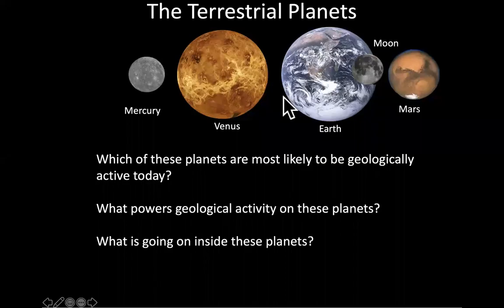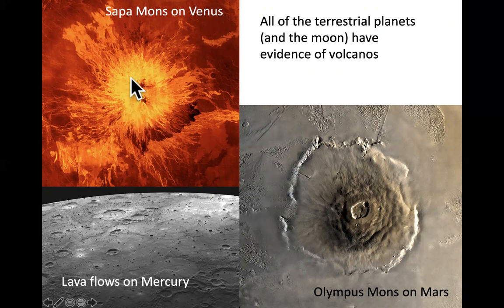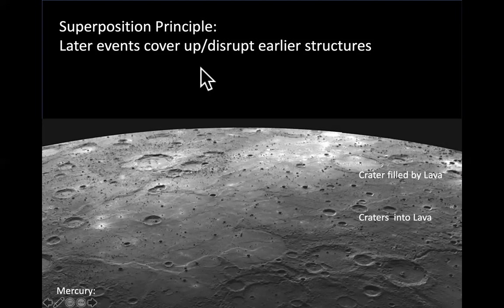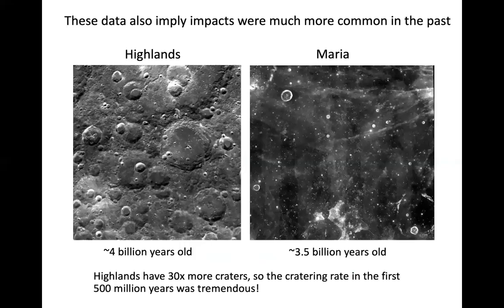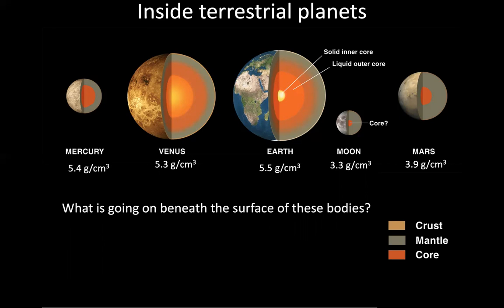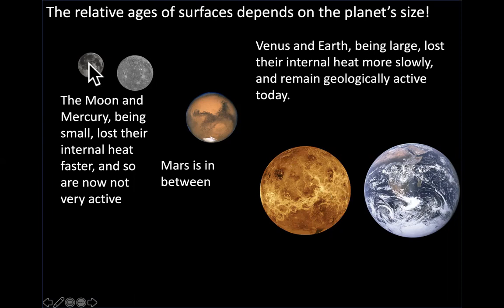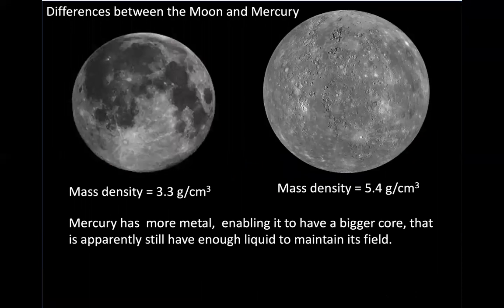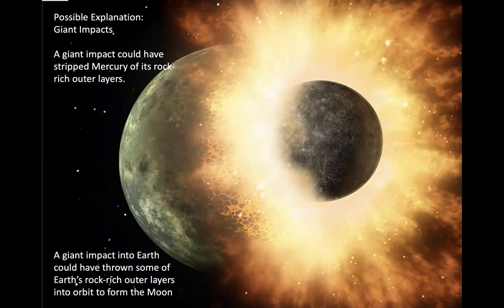PHYS103 Moon_Mercury